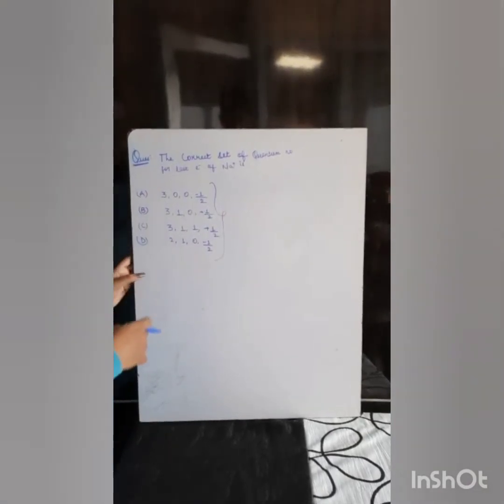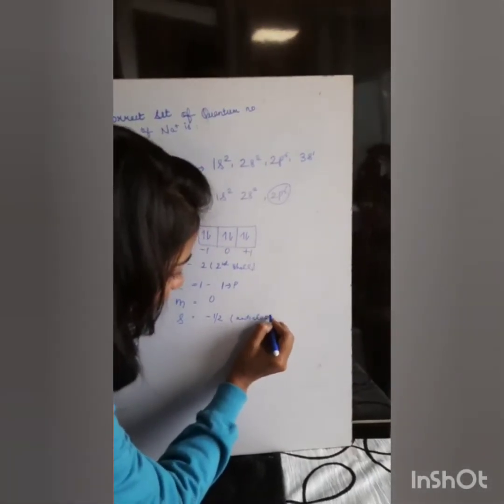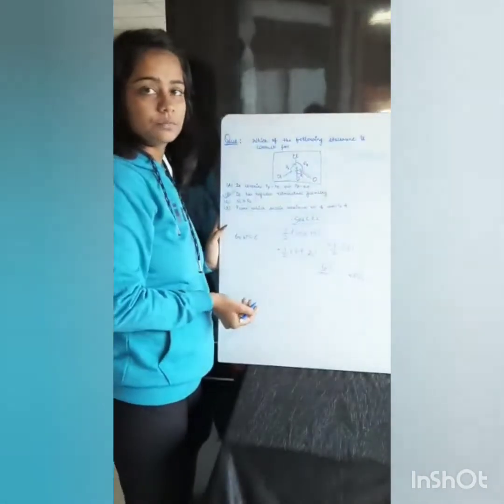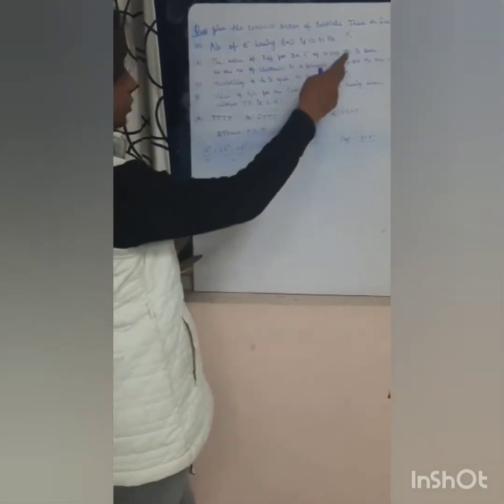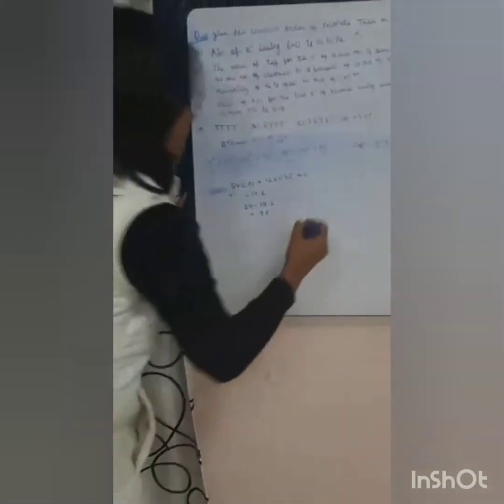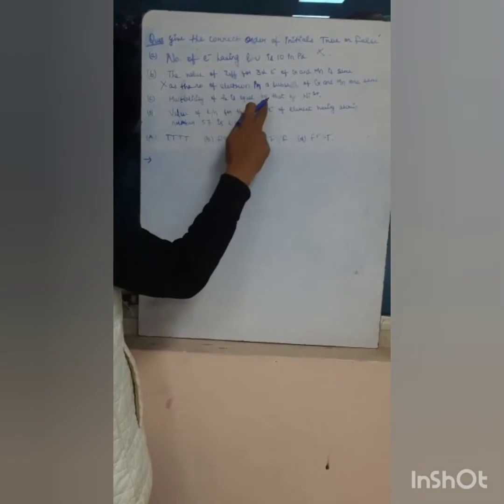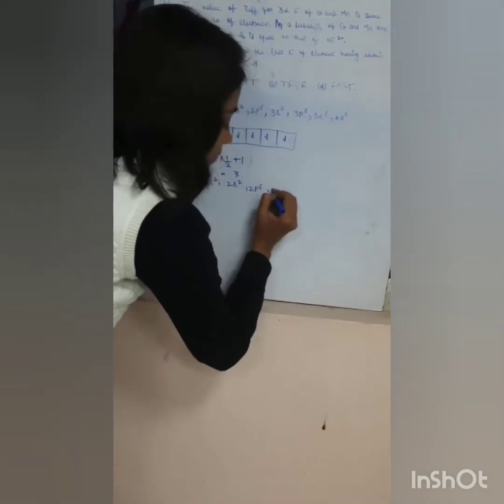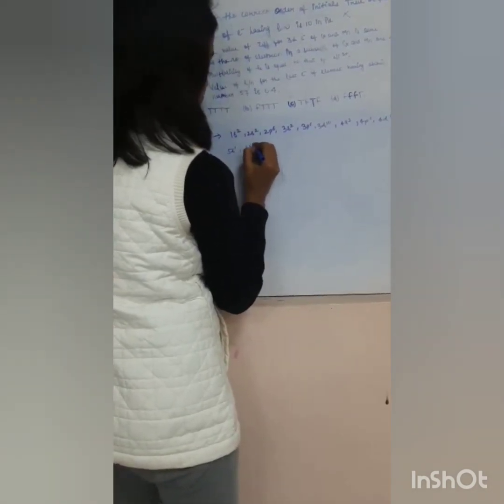Demo Class on Chemistry